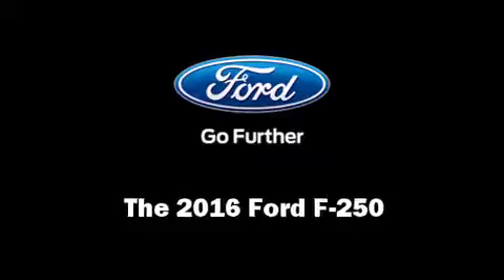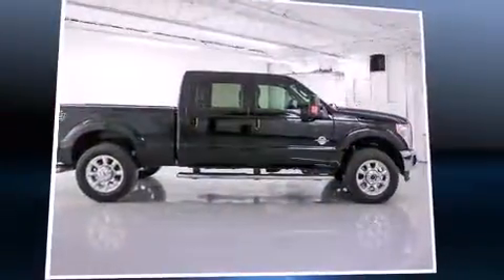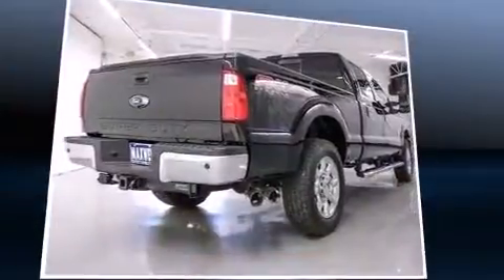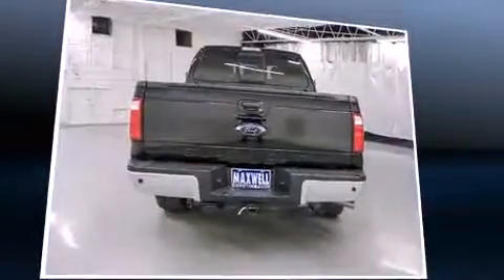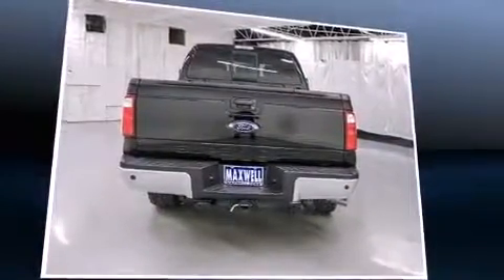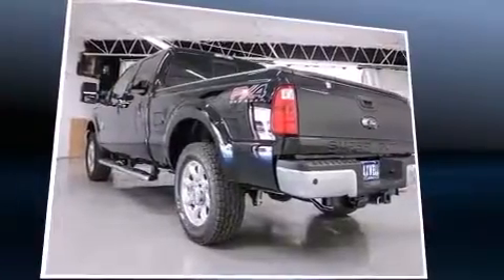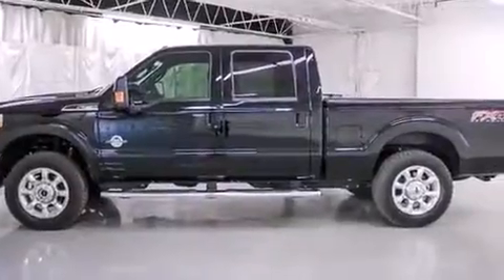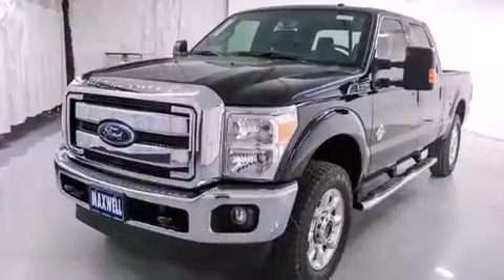2016 Ford F-250 in Austin, TX 78745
Maxwell Ford
5000 South I.H. 35

Come test drive this 2016 Ford F-250. Under the hood you'll find an 8 cylinder engine with more than 400 horsepower, providing a smooth and predictable driving experience. Four wheel drive allows you to go places you've only imagined. A turbocharger further enhances performance, while also preserving fuel economy. The following features are included: front and rear reading lights, a rear step bumper, an automatic dimming rear-view mirror, skid plates, cruise control, an overhead console, and air conditioning. Ford ensures the safety and security of its passengers with equipment such as: dual front impact airbags, front SIDE impact airbags, traction control, brake assist, ignition disabling, and 4 wheel disc brakes with ABS. Electronic stability control ensures solid grip atop the road surface, no matter how challenging the driving conditions. Our team is professional, and we offer a no-pressure environment. They'll work with you to find the right vehicle at a price you can afford. We are here to help you.